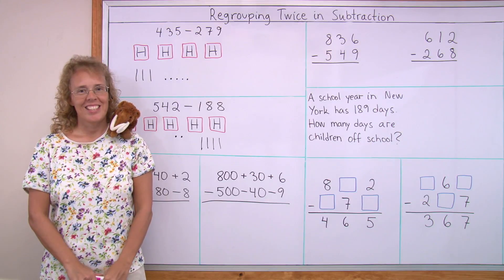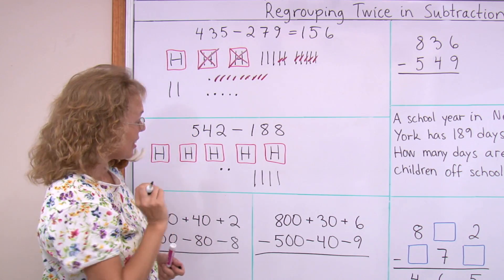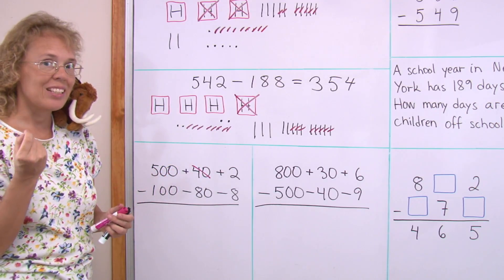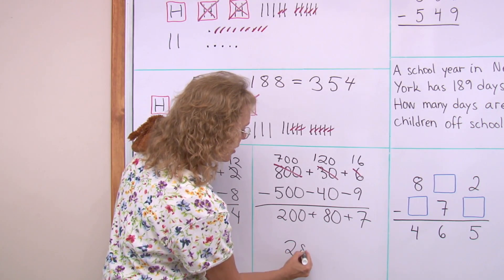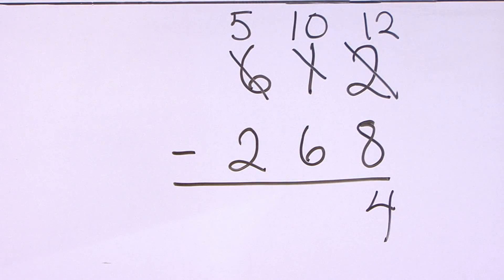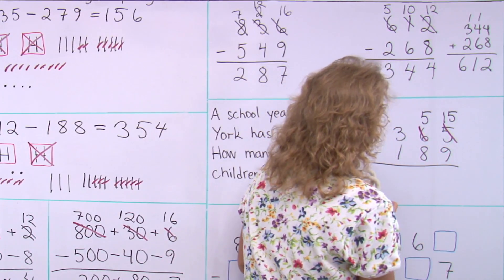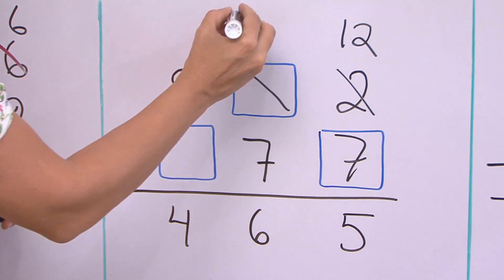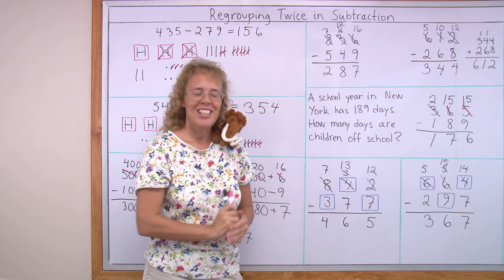Regrouping (borrowing) twice in a three-digit subtraction problem (3rd grade math)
I explain step-by-step how to regroup (borrow) twice in a 3-digit subtraction problem.

First we use a visual model which makes it easy to show that we need first break down a hundred into 10 tens, and then also break down one of the tens into 10 ones. Then we can subtract.

I also show this process of regrouping twice when the problem is written down in this format:

  500 + 30 + 5
- 200 + 70 + 8

And lastly we learn how regrouping or borrowing looks like when subtracting the numbers the regular way (aka standard subtraction algorithm or the regular paper-and-pencil method), where one number is written under the other. First, you regroup one hundred as 10 tens, and add those 10 tens to the existing tens (if any). Then you regroup one of the tens as 10 ones, and add those 10 ones to the existing ones. Then, subtract.